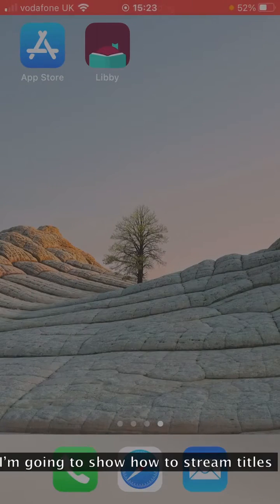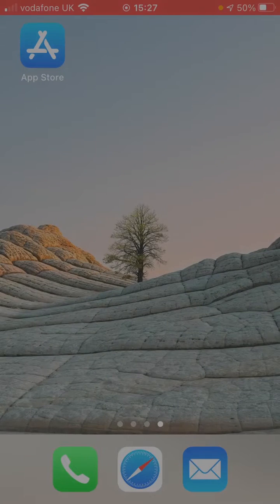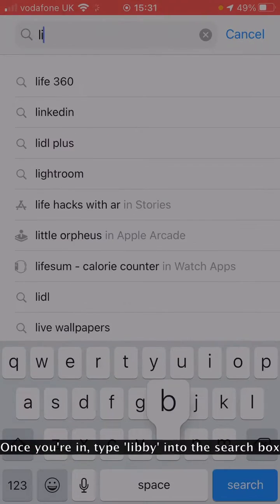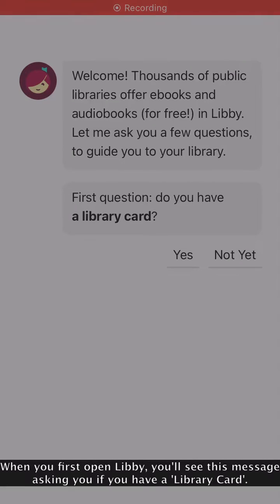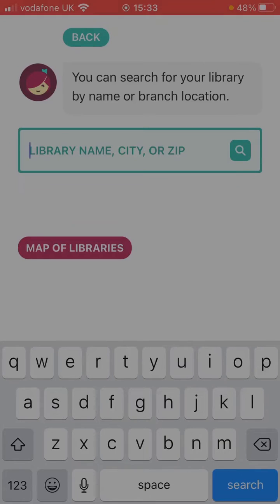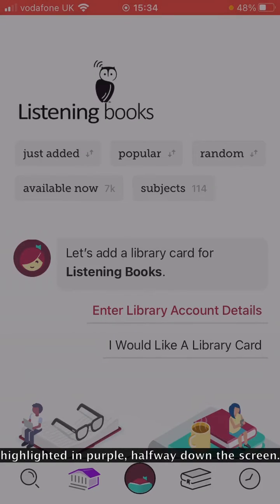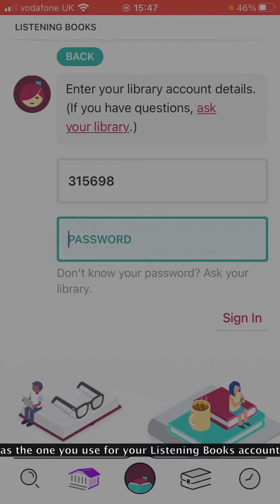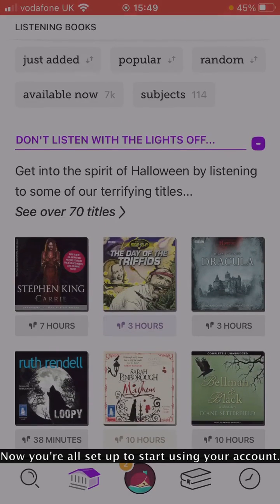How to install the Libby app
Members of Listening Books can download the Libby app from the Google Play Store or App Store, to listen to over 10000 audiobooks.  Watch this video to see a step by step guide on getting started